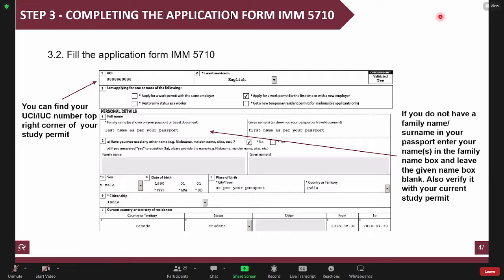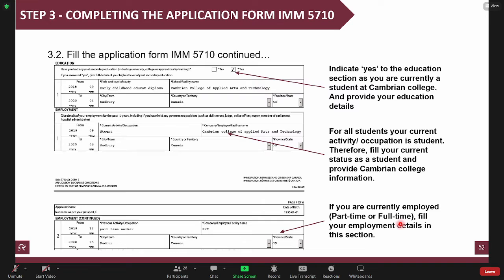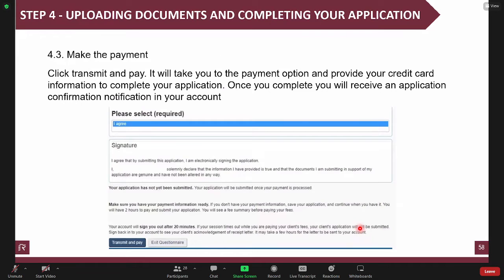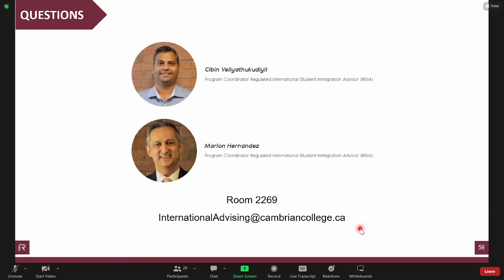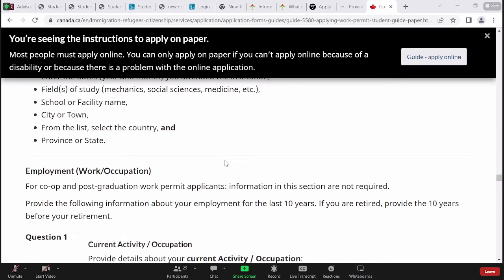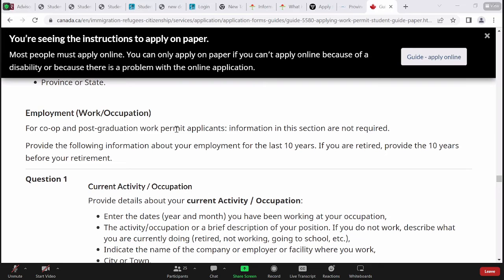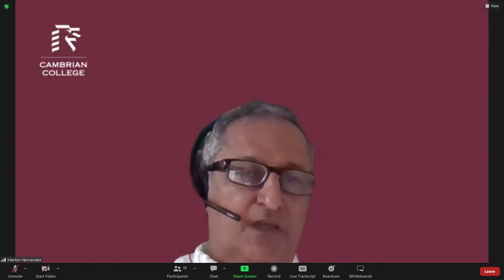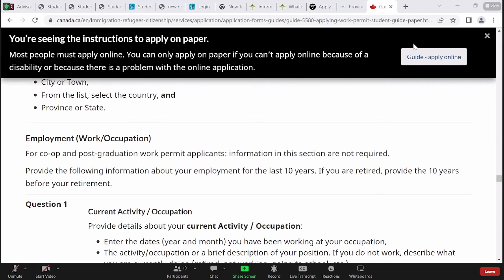2022-06-30 Post-Graduation Work Permit, Part 2